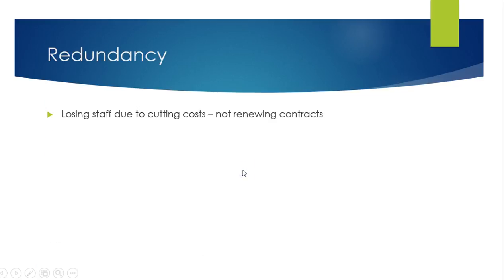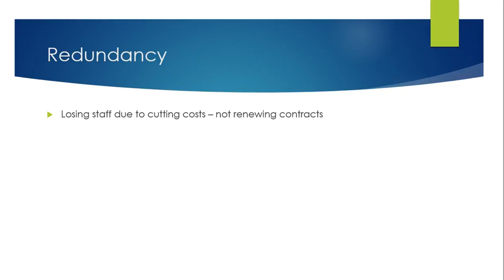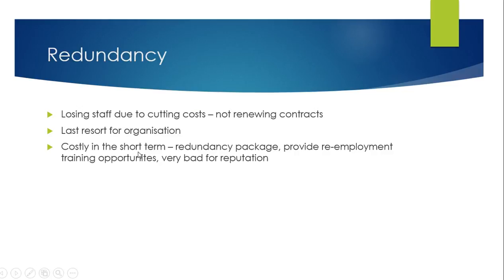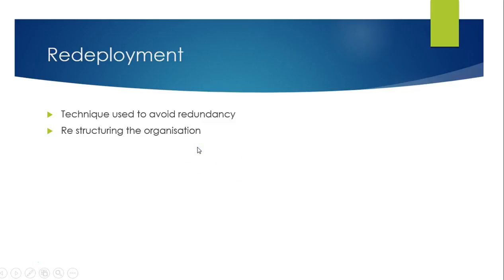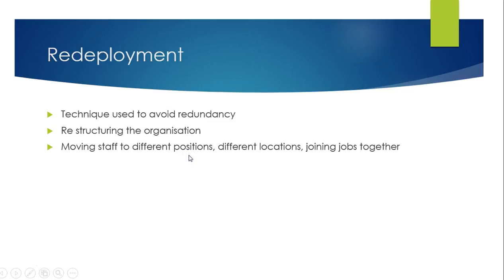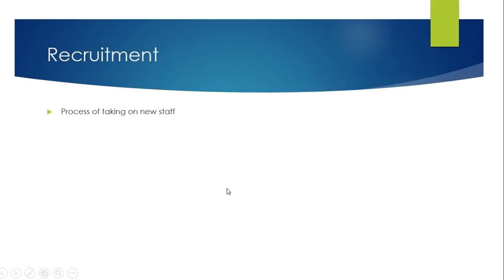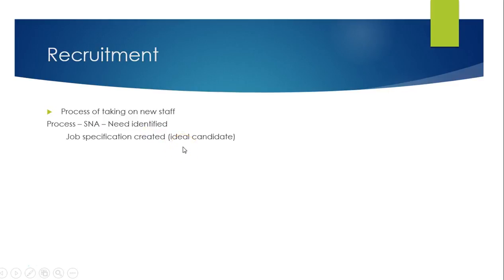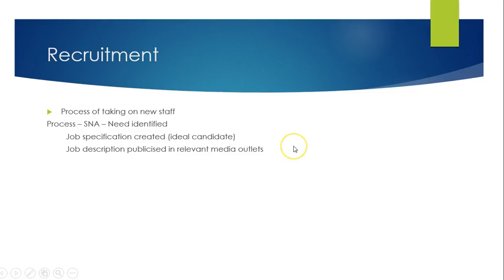BusL3 Retention, Redundancy,Redeployment & Recruitment